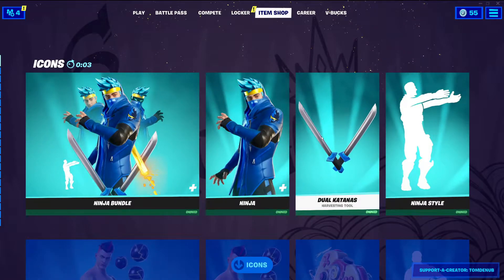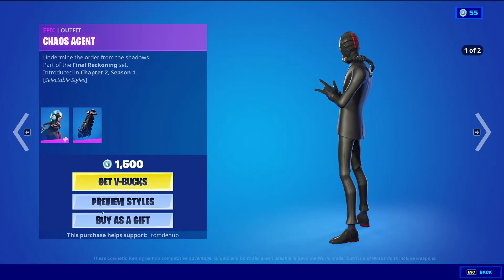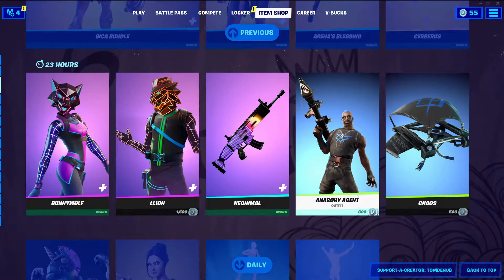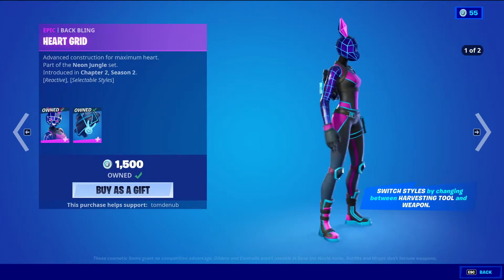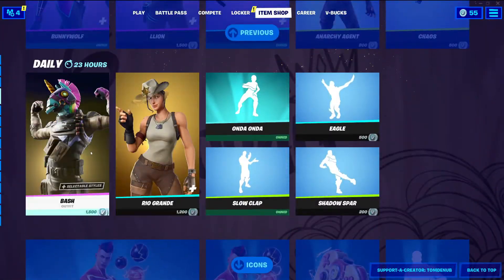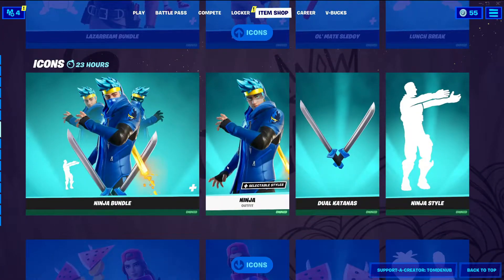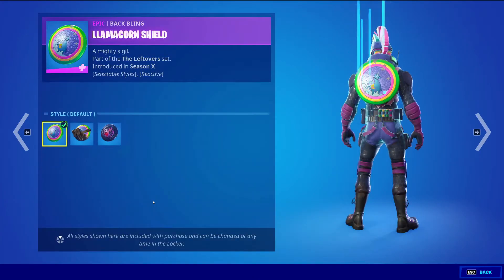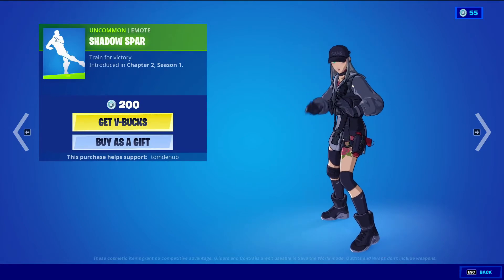Fortnite Item Shop -July 26th, 2021 | Sun Tan Specialist, Creator Icons, Savage, Chaos Agent, Sica!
Another Item Shop update today July 26th, 2021!

🌟🌟🌟Featured🌟🌟🌟
⛏️ Savage (Icon Series Emote)
⛏️ Chaos Agent (Male Skin)
⛏️ Chaos Scythe (Pickaxe)
⛏️ Black Ooze (Wrap)
⛏️ Sun Tan Specialist (Male Skin)
⛏️ Rescue Paddle (Pickaxe)
⛏️ Bunnywofl (Female Skin)
⛏️ Llion (Male Skin)
⛏️ Neonimal (Wrap)
⛏️ Anarchy Agent (Male Skin)
⛏️ Chaos (Glider)

🌟🌟🌟Sica Bundle🌟🌟🌟
⛏️ Sica (Female Skin)
⛏️ Arena's Blessing (Pickaxe)
⛏️ Cerberus (Glider)

🌟🌟🌟Daily Items🌟🌟🌟
⛏️ Bash (Male Skin)
⛏️ Rio Grande (Female Skin)
⛏️ Onda Onda (Icon Series Emote)
⛏️ Eagle (Emote)
⛏️ Slow Clap(Emote)
⛏️ Shadow Spar (Emote)

🌟🌟🌟Icons🌟🌟🌟

🌟🌟🌟 Ninja Bundle🌟🌟🌟
⛏️ Ninja (Male Skin)
⛏️ Dual Katanas (Male Skin)
⛏️ Ninja Style (Emote)

🌟🌟🌟Loserfruit Bundle🌟🌟🌟
⛏️ Loserfruit (Female Skin)
⛏️ Fruit Punchers (Dual Pickaxes)
⛏️ Bounce Berry (Emote)

🌟🌟🌟Lachlan Bundle🌟🌟🌟
⛏️ Lachlan (Male Skin)
⛏️ PWR Slicers (Dual Pickaxes)
⛏️ PWR Punch (Emote)

🌟🌟🌟TheGrefG Bundle🌟🌟🌟
⛏️ THEGREFG (Male Skin)
⛏️ Staff Of Control (Pickaxe)
⛏️ Controller Crew (Emote)

🌟🌟🌟Lazarbeam Bundle🌟🌟🌟
⛏️ Lazarbeam (Male Skin)
⛏️ Ol'mate Sledgy (Pickaxe)
⛏️ Lunch Break (Emote)

🌟🌟🌟Bugha Bundle🌟🌟🌟
⛏️ Bugha (Male Skin Reactive Outfit & Back Bling)
⛏️ Bugha Blades (Dual Pickaxes)
⛏️ Bring it Around (Icone Series Emote)
⛏️ Winner's Circle (Music Pack)

🌟🌟🌟Special Offers🌟🌟🌟
⛏️ Snake Eyes (Male Skin | Pickaxe included)

🌟🌟🌟Rainbow Royale🌟🌟🌟
⛏️ Take A 'Bow (Emote)
⛏️ Wilde Rainbow (Wrap)
⛏️ Vibrant Heart (Spray)
⛏️ Vibrant Llama (Spray)
⛏️ Vibrant Boogie (Spray)
⛏️ Vibrant Star (Spray)

🌟🌟🌟King James Bundle🌟🌟🌟
⛏️ Lebron James (Male Skin)
⛏️ Tune Squad Lebron James
⛏️ King's Bling (Back Bling)
⛏️ Pack Supreme (Back Bling)
⛏️ Court's in Session (Loading Screen)
⛏️ 2x Legendary Quests

🌟🌟🌟King James Gear Bundle🌟🌟🌟
⛏️ The Lion (Pickaxe)
⛏️ Wingspan (Glider)
⛏️ The Silencer (Icon Series Emote)
⛏️ 2x Legendary Quests